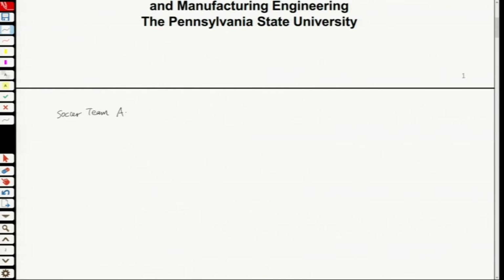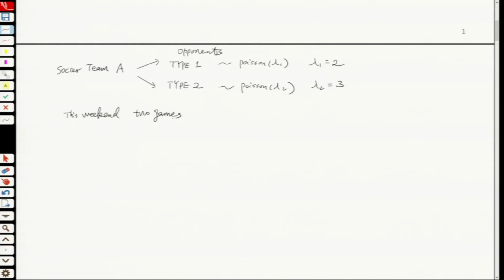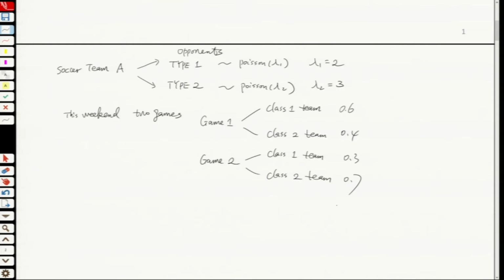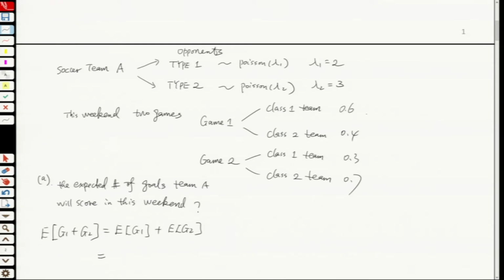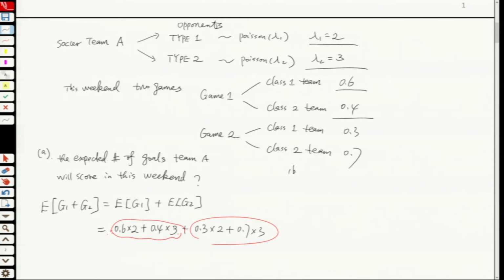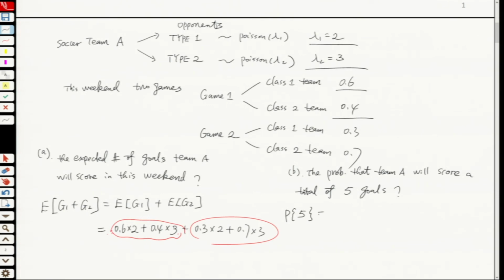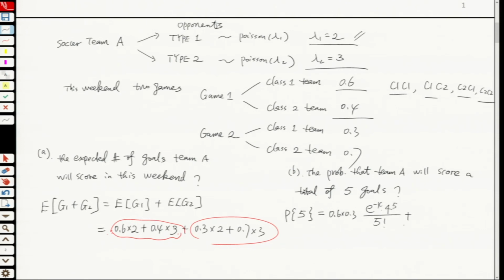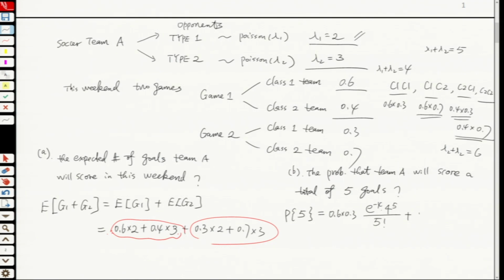Cliff05 Review Problem Soccer Team Source